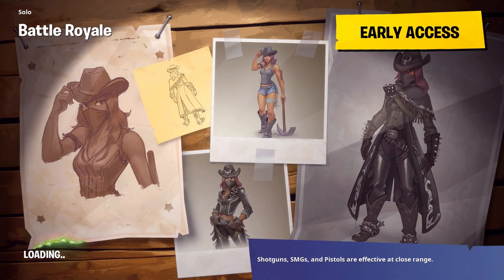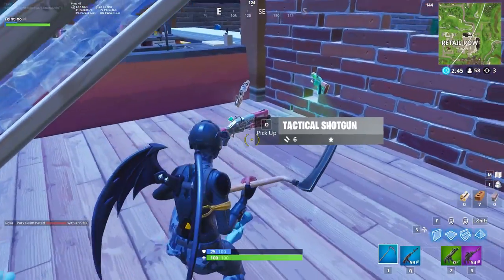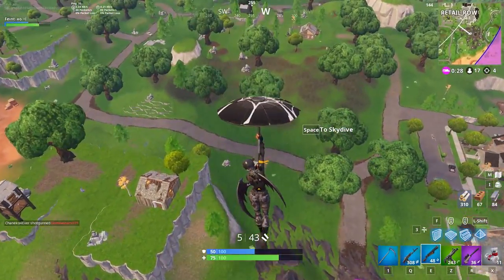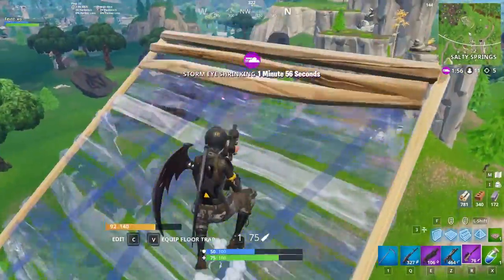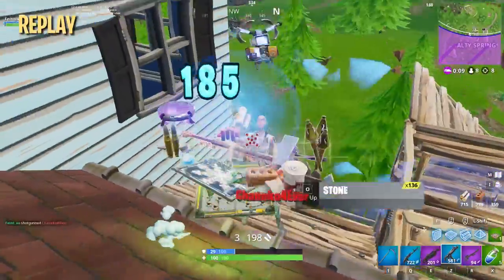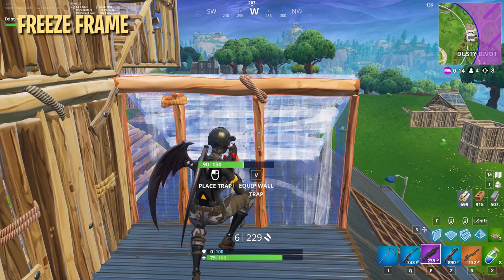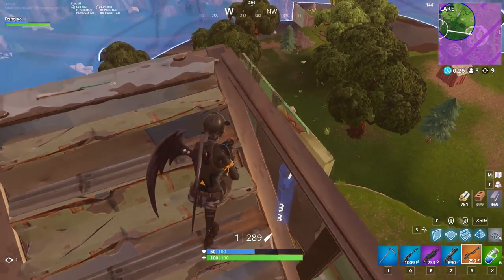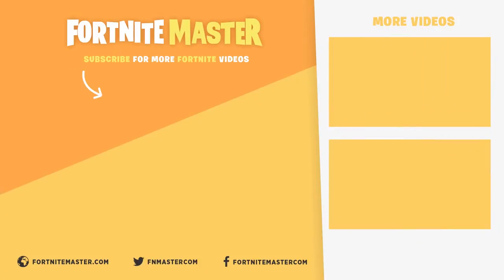Fortnite Gameplay Review (Fortnite Battle Royale)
FortniteMaster Gameplay Review

As promised, this week’s video is a review of a full game with commentary by our writer (Feint_XO) and our voiceover artist (TheSavedOne). They discuss the plays and decisions made throughout the game that led to a win.

Let us know if this if something you’d like to see more of! Future gameplay analyses would likely be focused on a more specific topic, like certain loadouts (pump/deagle) or playstyles (aggressive/passive)